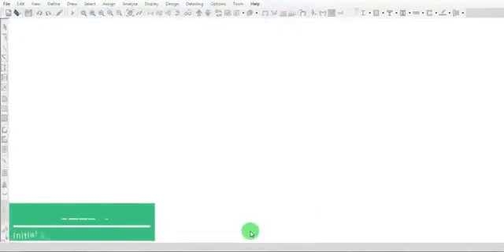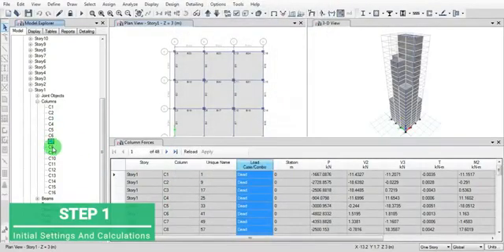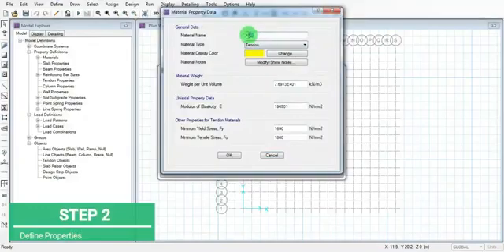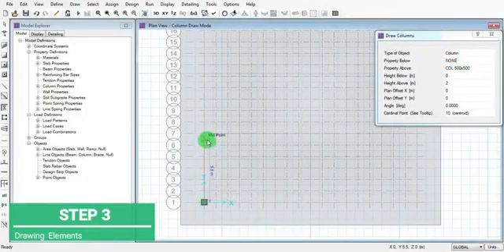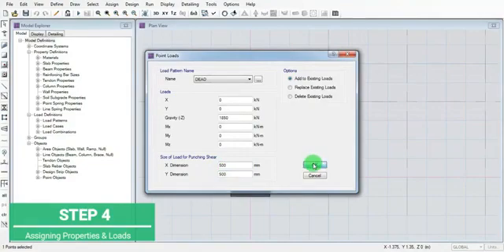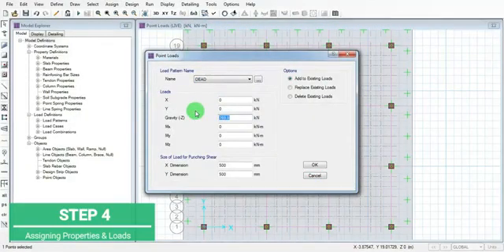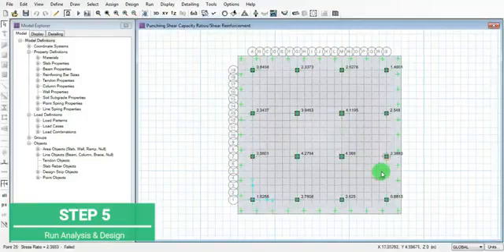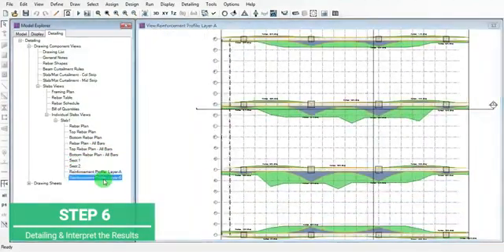Foundation Design - Project assignment for Skyfi Labs online course - by (MD Aitesamuddin Zishan)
Description - This video is made by (MD Aitesamuddin Zishan) of (PES College of Aurangabad) as part of the final assignment of Foundation Design course from Skyfi Labs.